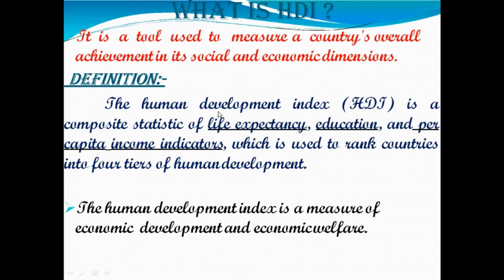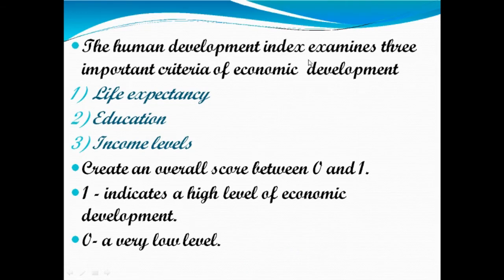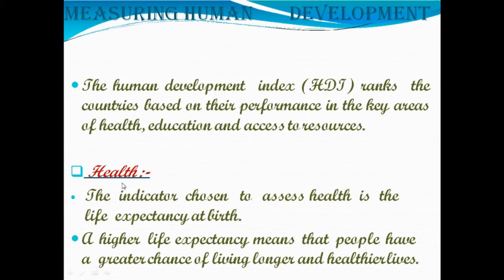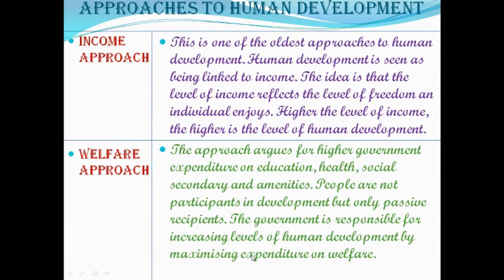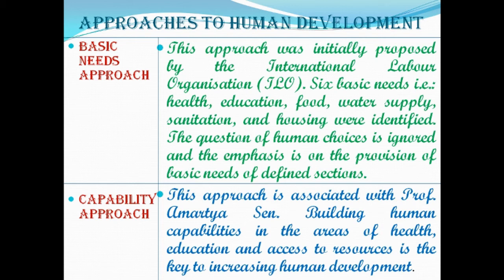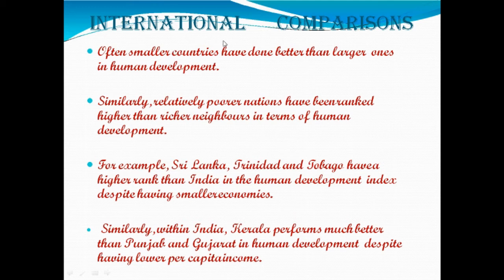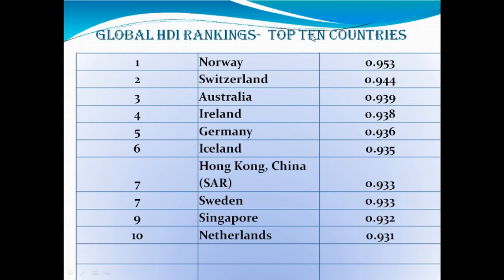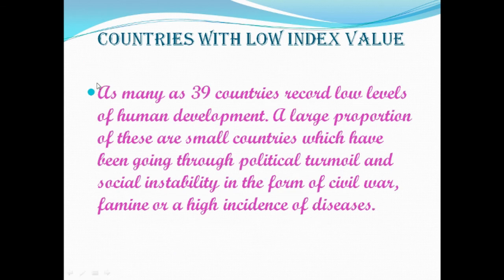CLASS 12TH GEO(APPROACHES TO HDI AND INTERNATIONAL COMPARISONS)